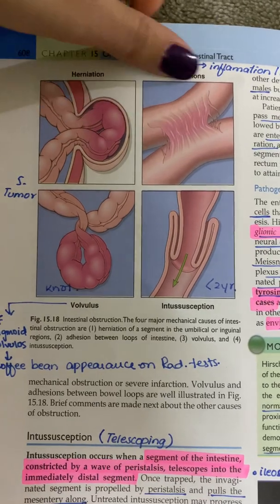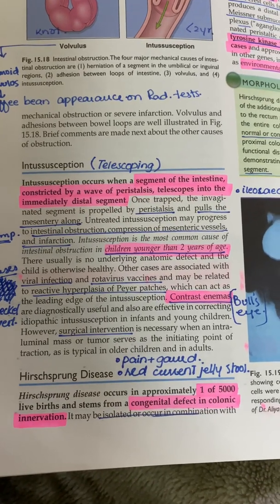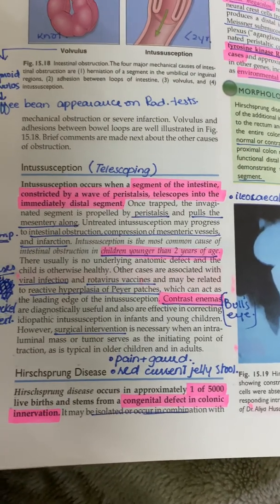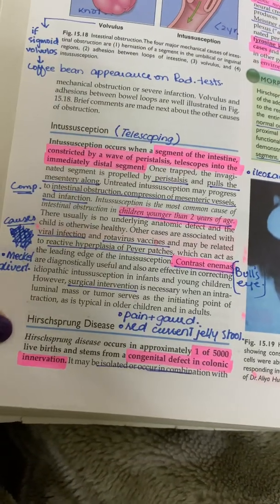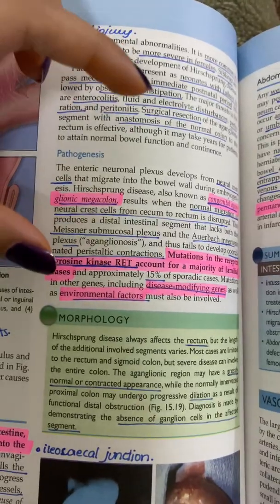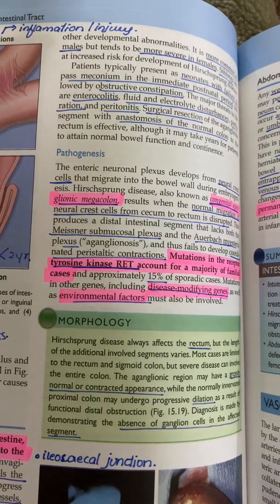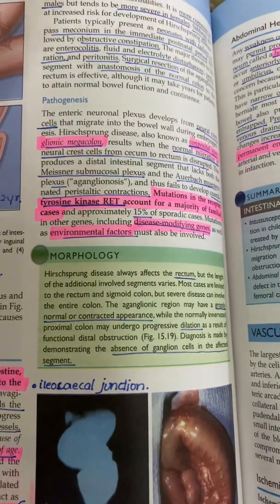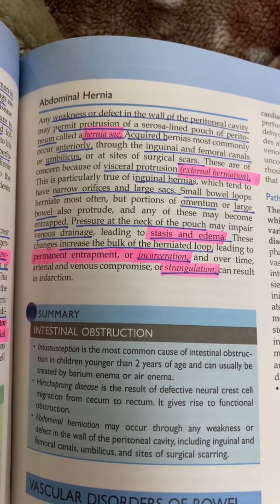Intestinal obstruction pathology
Chap 15 med robbins